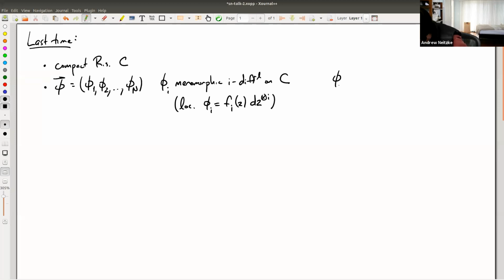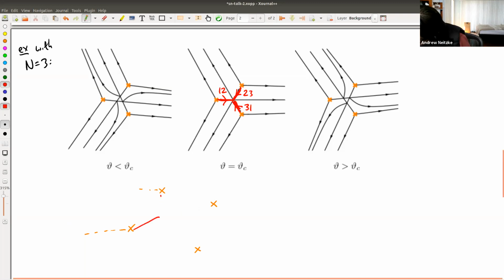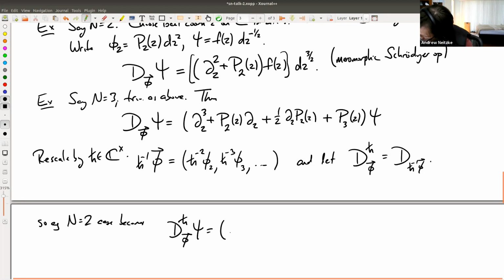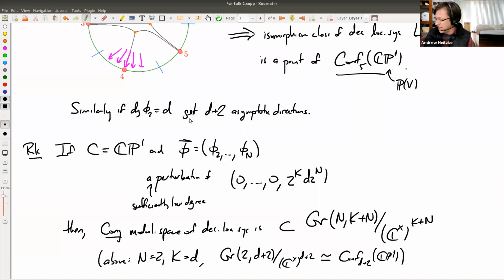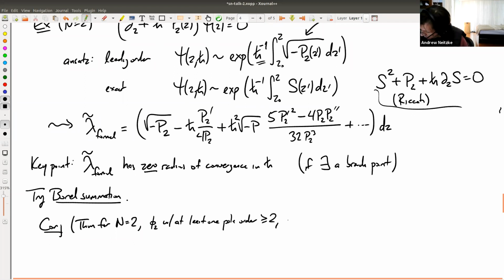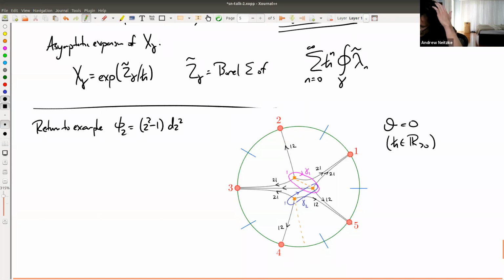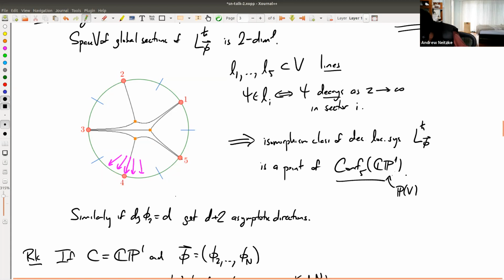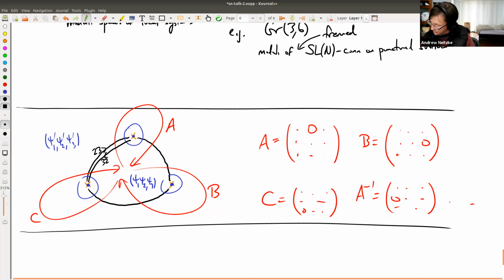Andrew Neitzke (Yale University, USA)Spectral networks and some applications II, 22.04.2021